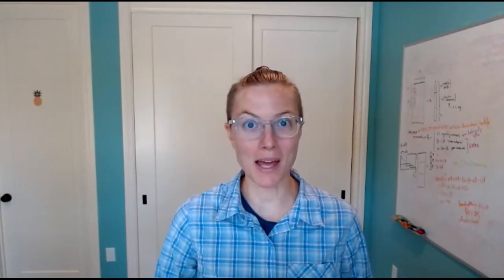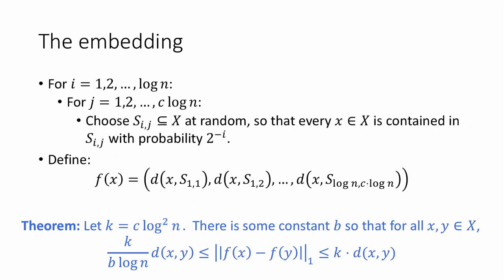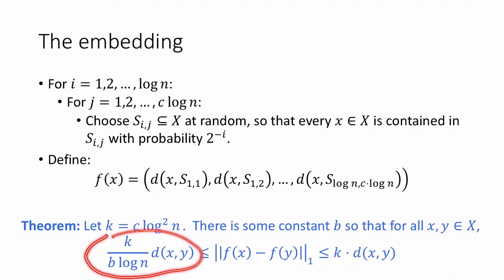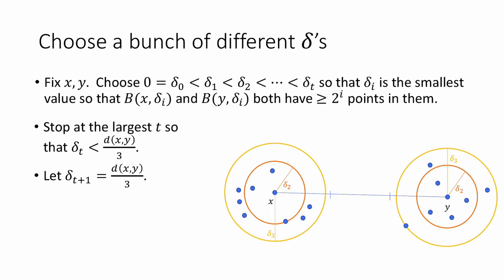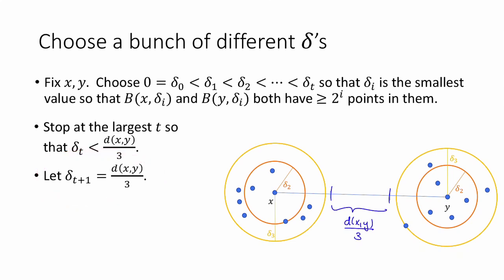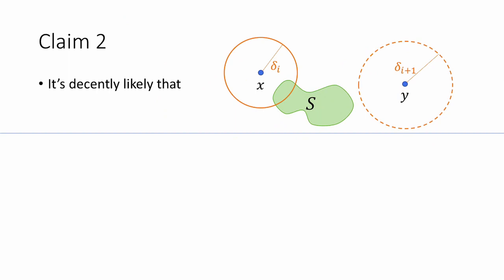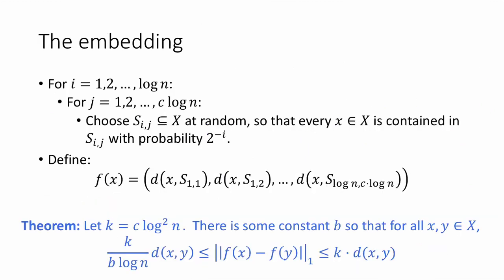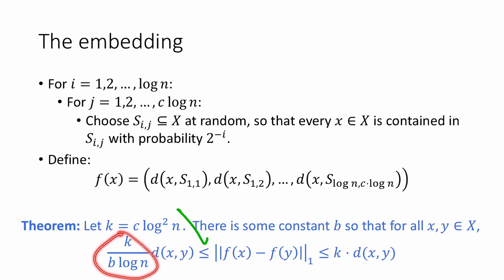Class 7, Video 3: Proof that Bourgain's embedding works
In the previous video, we defined Bourgain's embedding.  In this video, we will prove that it works.